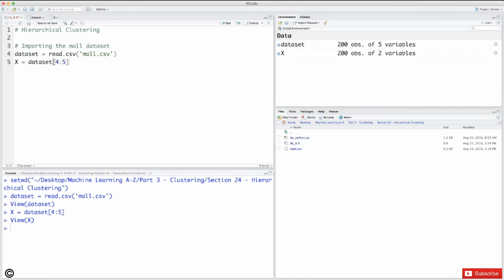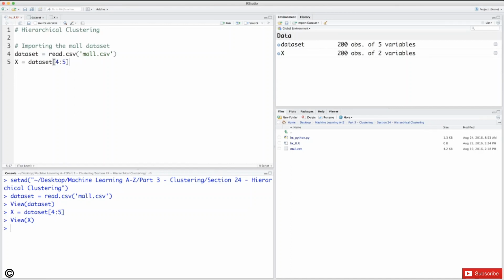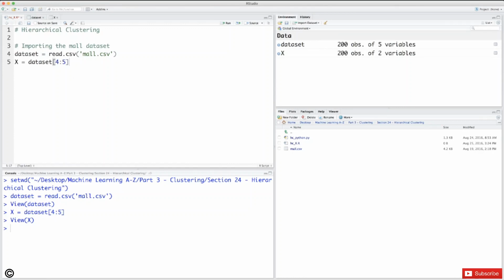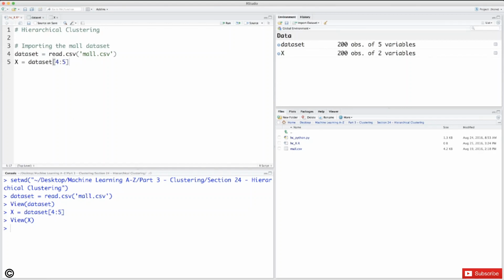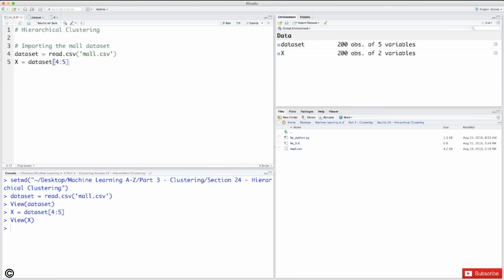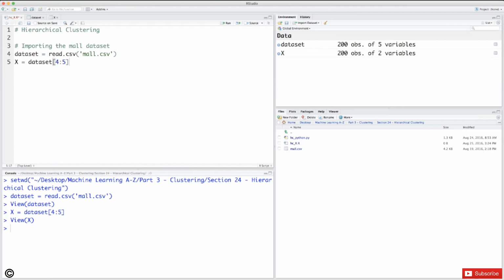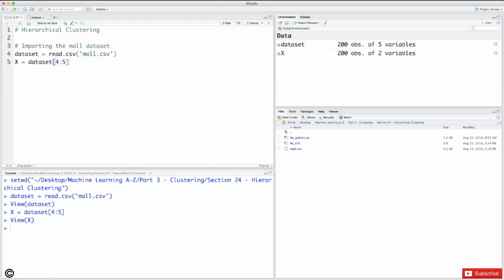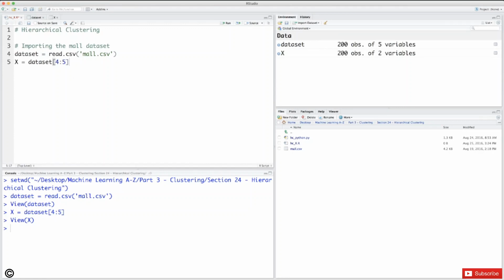Learn Machine Learning | Hierarchical Clustering in R - Step 2